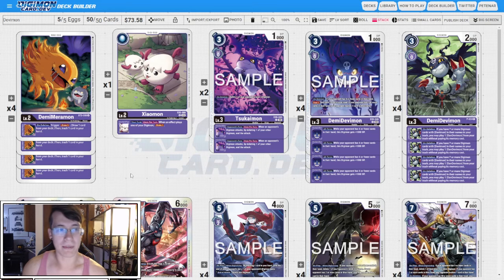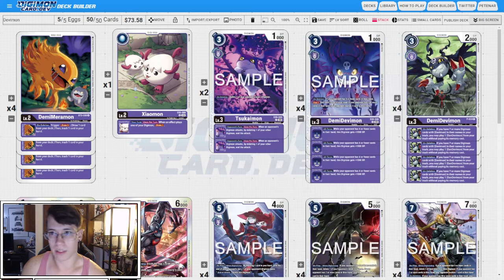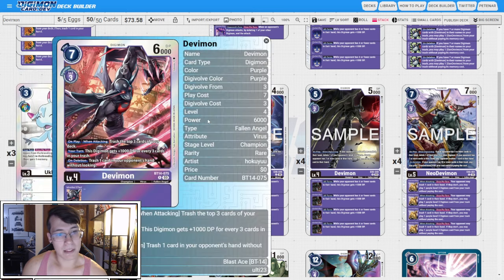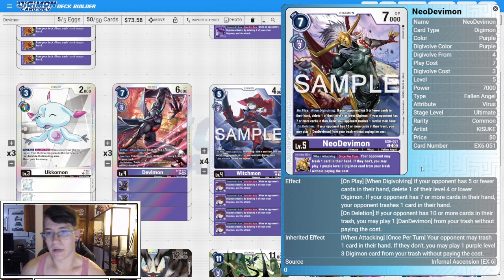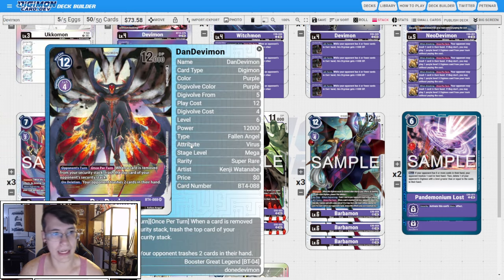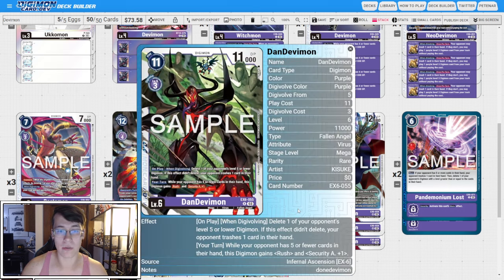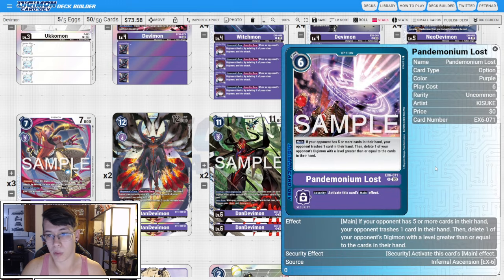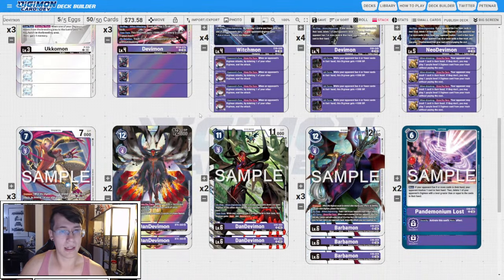Discard Engine! // EX6 DanDevimon // Deck Profile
Hello tamers,
Welcome back to another profile by Team Death Slinger. Today's decklist is EX6 DanDevimon!

Find the decklist attached below!

Decklist:
3 Devimon           BT14-075
4 DemiMeramon        BT3-006
2 DanDevimon         BT4-088
3 Analog Youth       EX1-066
3 Alice McCoy        EX2-064
1 Xiaomon            EX5-006
2 Tsukaimon          EX6-045
4 DemiDevimon        EX6-046
4 Witchmon           EX6-048
4 Devimon            EX6-049
4 NeoDevimon         EX6-051
3 Bastemon           EX6-052
2 DanDevimon         EX6-055
3 Barbamon           EX6-059
2 Pandemonium Lost   EX6-071
4 DemiDevimon          P-034
4 Wisdom Training      P-108
3 Ukkomon              P-123